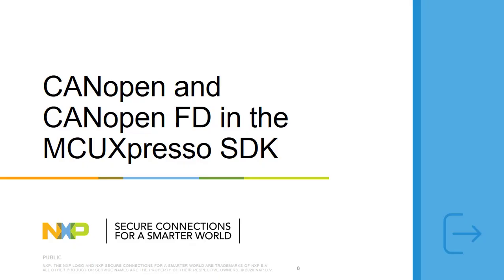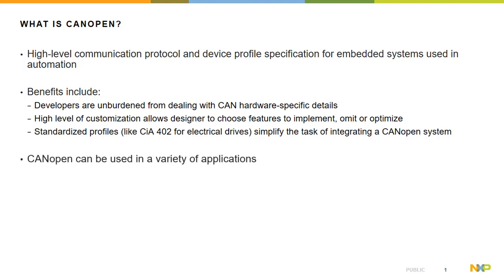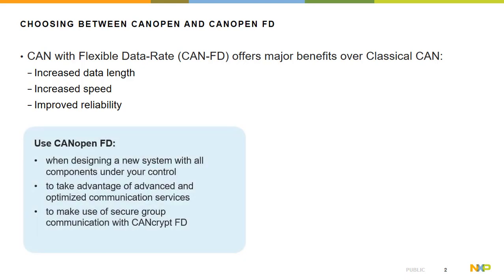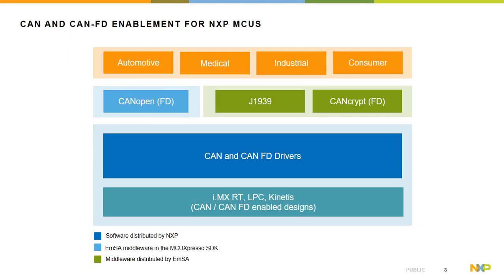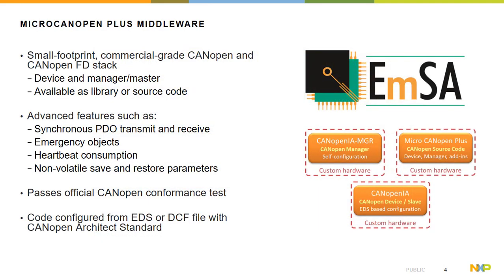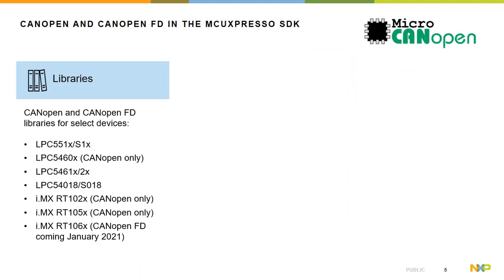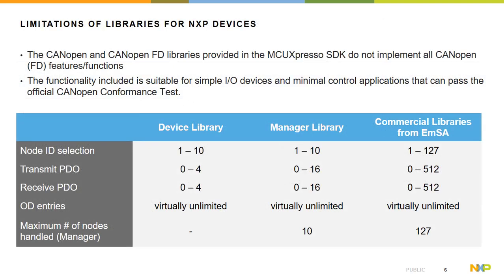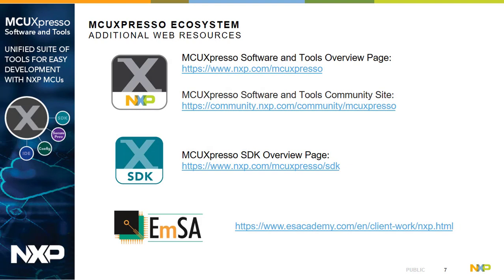MCU Minutes | CANopen and CANopen FD in the MCUXpresso SDK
NXP and our strategic partner EmSA work together to provide their CANopen and CANopen FD stacks through our MCUXpresso SDK; ready-to-use and fully integrated to empower you to move rapidly and smoothly from initial prototyping to full product development. Watch to learn more.